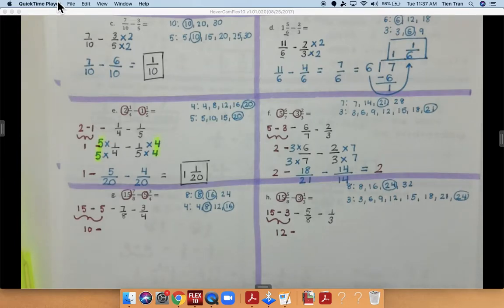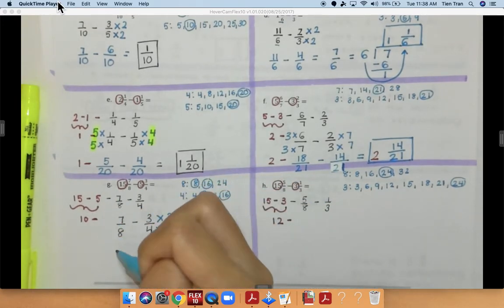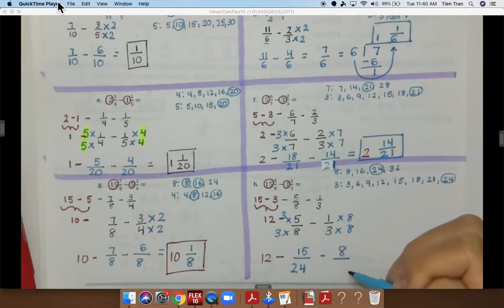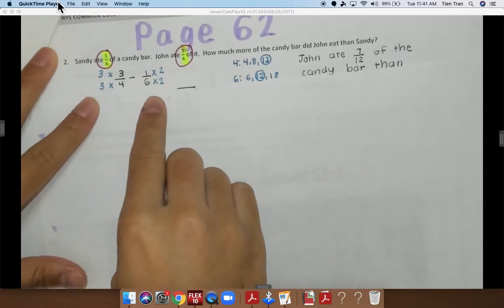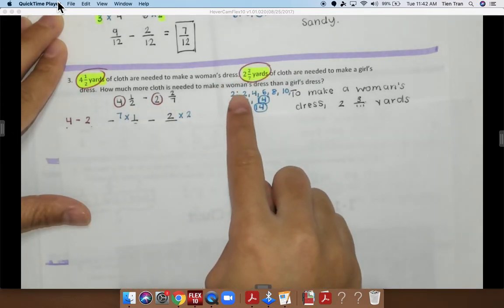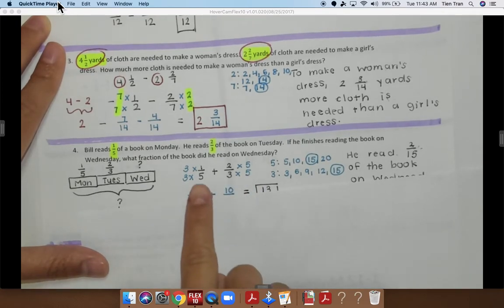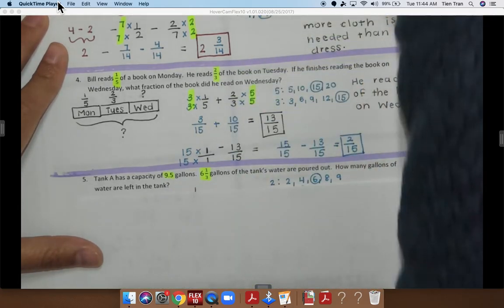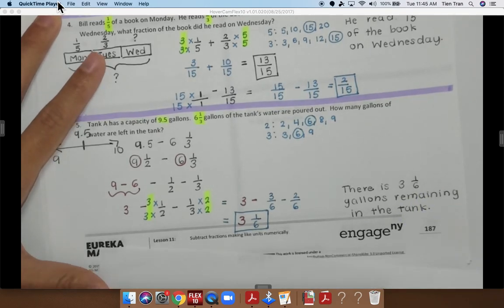Pages 61 and 62 Module 3 Lesson 11 Part 3